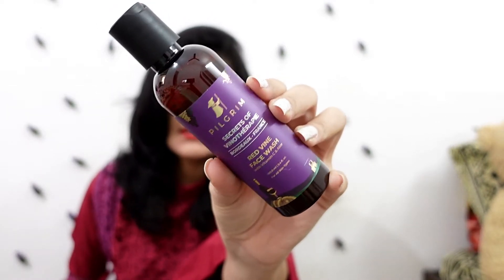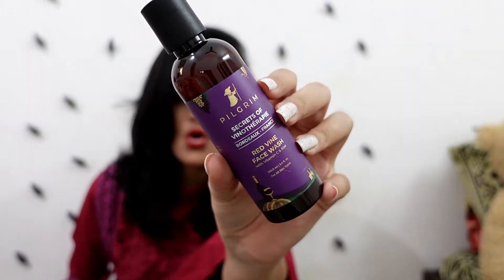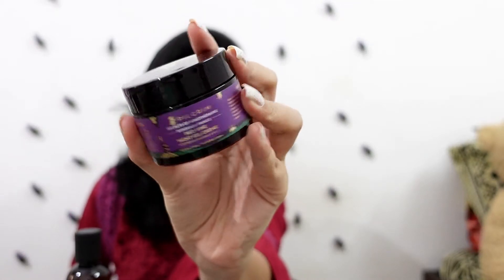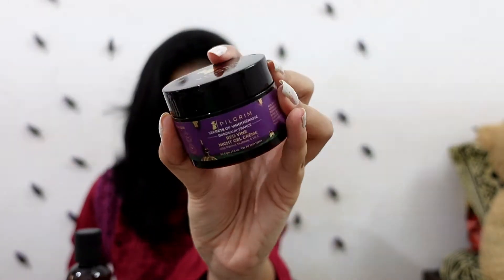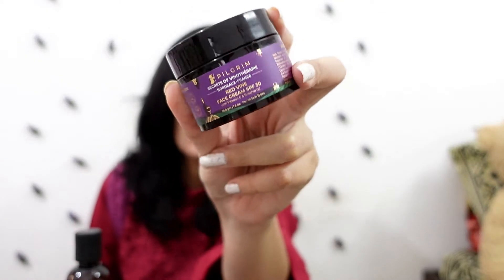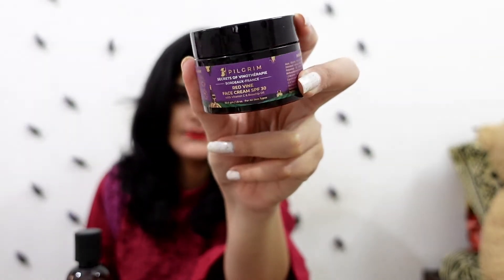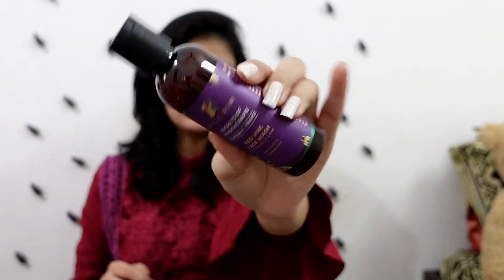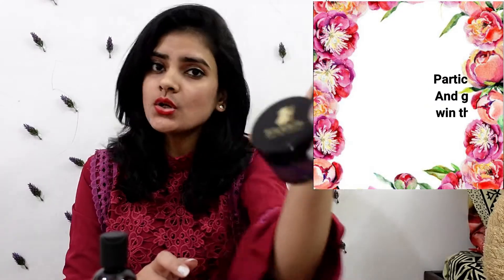Pilgrim Products good for skin or not | Is Wine good for skin ?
Are Pilgrim products good for skin?
Are Wine products good to use on skin?
Watch the video know the answer.